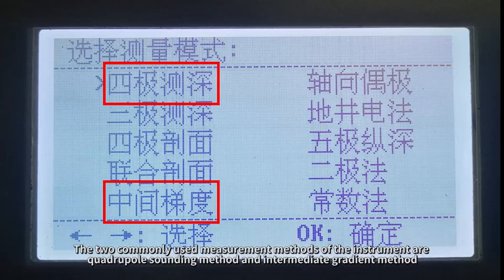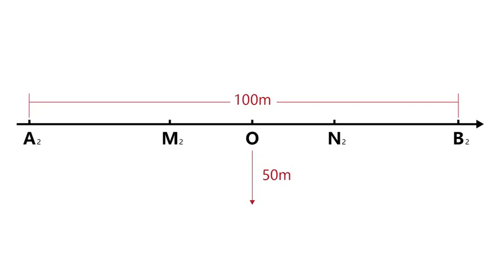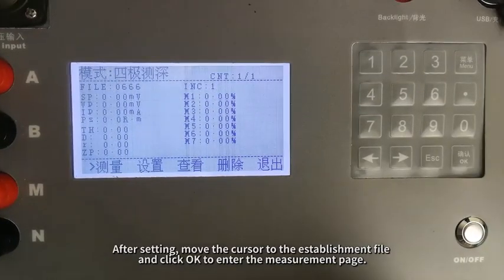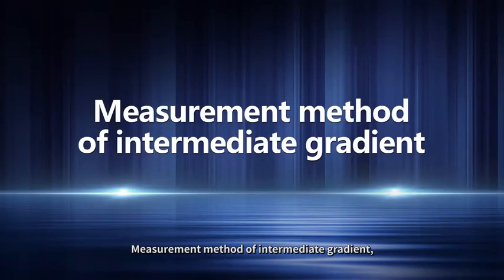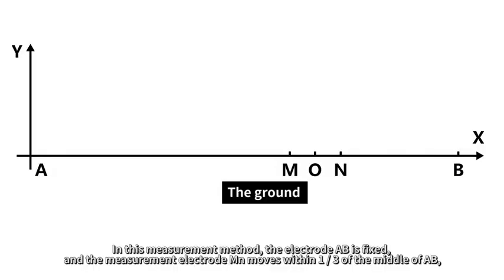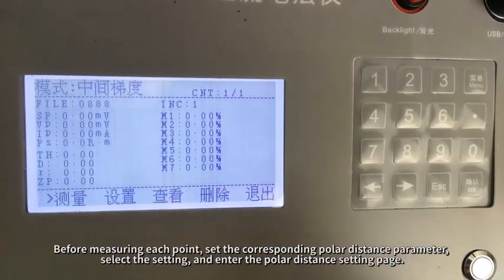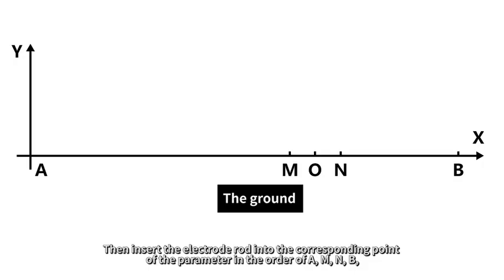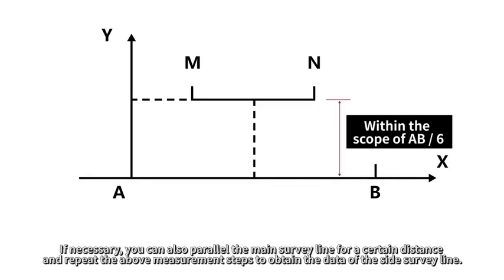Most classic resistivity and IP method for mineral detection ,treasure hunter.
This device mainly use Wenner and Schlumberge Array to reflect the resistivity of the underground layer to help people locate the water , metal underground.
Este dispositivo utilizó principalmente Wenner y Schlumberger Array para reflejar la resistividad de la capa subterránea para ayudar a las personas a ubicar el agua, el metal bajo tierra.